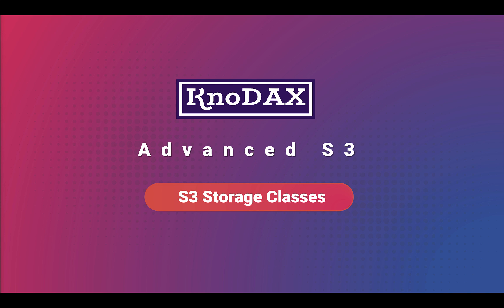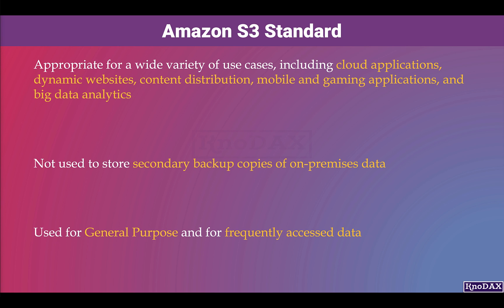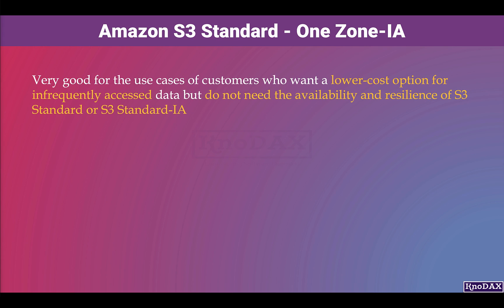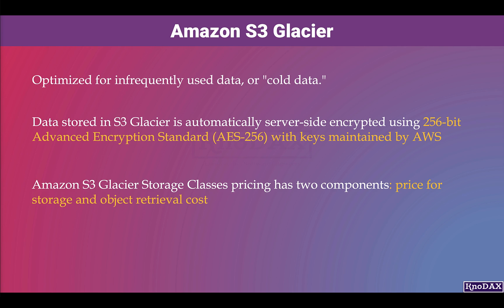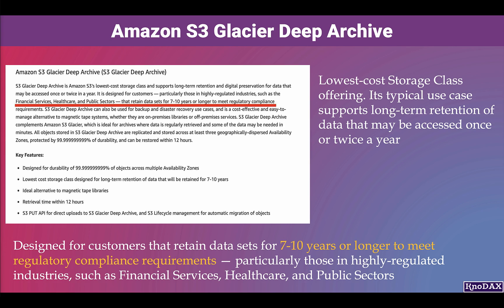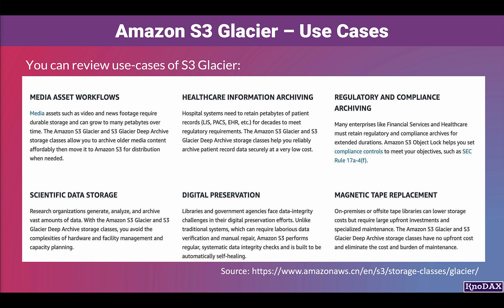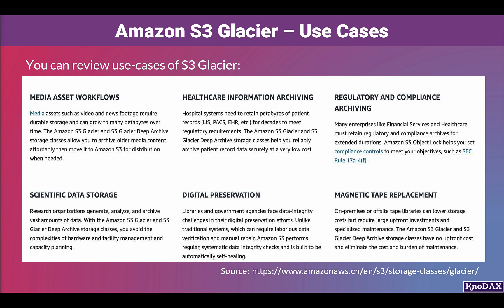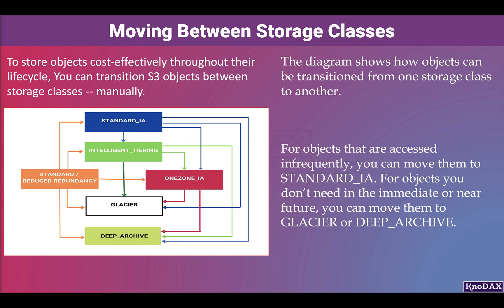Amazon S3 Storage Classes Explained | Amazon Glacier | S3 Intelligent Tiering | S3 Standard IA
This video is about explains various Amazon S3 Storage Classes. It talks about S3 Standard,  S3 Intelligent Tiering,  S3 Standard IA,  S3 One Zone IA, S3 Amazon Glacier, S3 Glacier Deep Archive, S3 Glacier Flexible Retrieval, Glacier Instant Retrieval, and use cases of S3 storage classes.